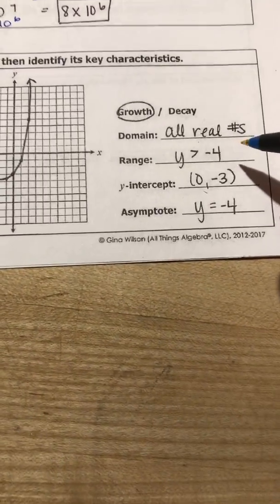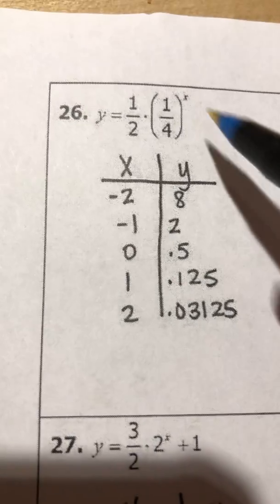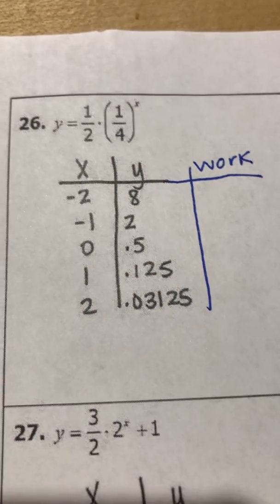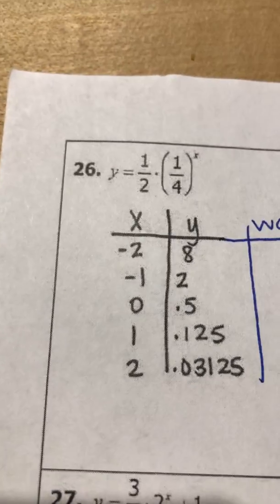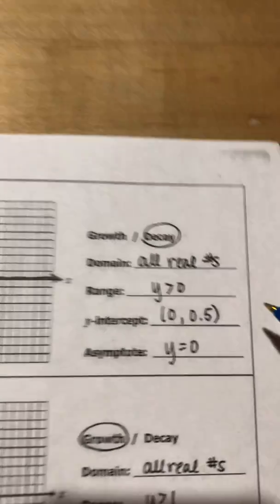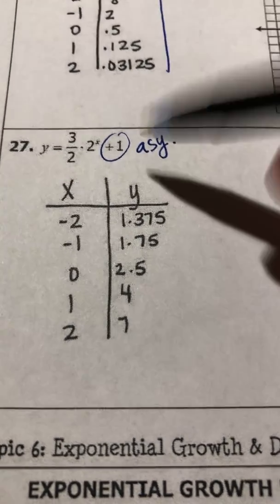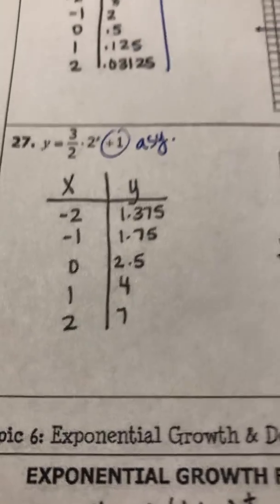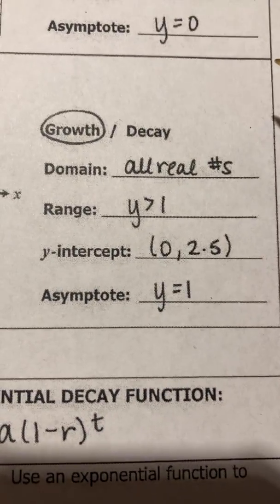Alg 1B: PT2 Review Topic 5: Graphing Exponential Functions